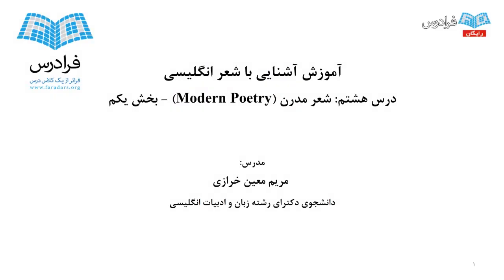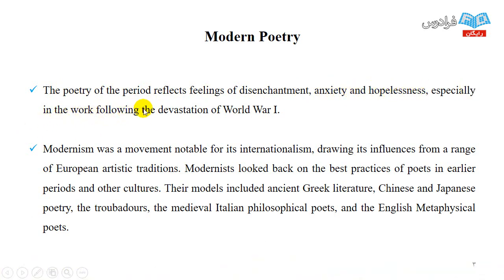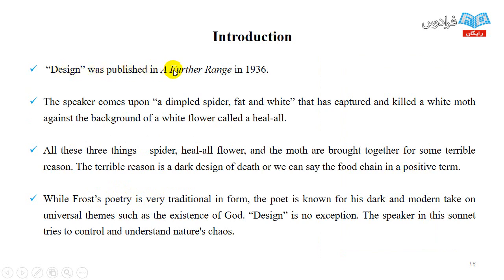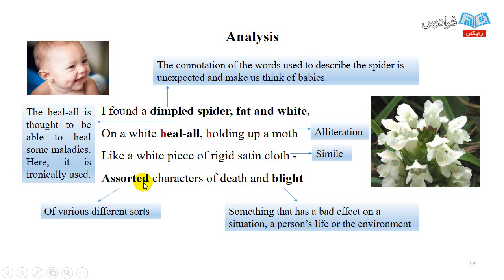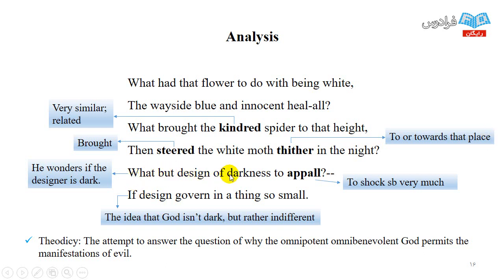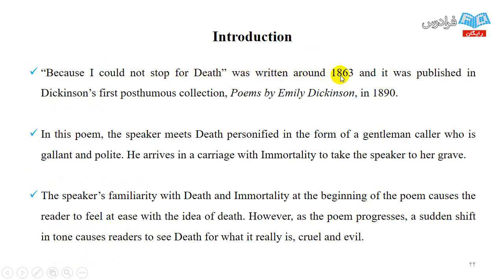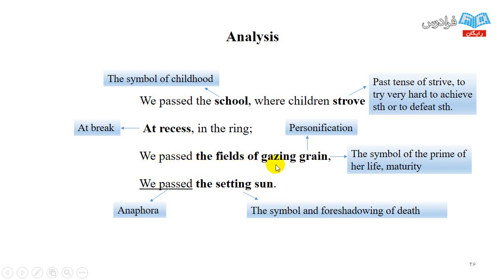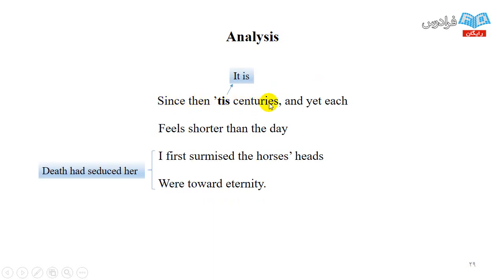آموزش آشنایی با شعر انگلیسی - پارت دوم - شعر مدرن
مشاهده کامل آموزش آشنایی با شعر انگلیسی

شعر انگلیسی یکی از دروس تخصصی در دوره کارشناسی رشته زبان و ادبیات انگلیسی است. هدف این فرادرس، آشنایی دانشجویان با چگونگی تجزیه و تحلیل اشعار برجسته انگلیسی از برخی از شعرای برگزیده دوره رنسانس تا دوره مدرن است. آشنایی با شعر انگلیسی به عنوان یک ژانر ادبی برای دانشجویان مترجمی نیز بسیار ضروری است، چرا که ترجمه شعر انگلیسی نیاز به درک عمیق مضمون شعر و آشنایی با آرایه های ادبی دارد.

این فرادرس با توجه به مهم ترین عناوین و بر پایه سرفصل وزارت علوم تحقیقات و فناوری برای درس شعر انگلیسی در مقطع کارشناسی رشته زبان و ادبیات انگلیسی تهیه شده است. در این آموزش، در ابتدا ویژگی های بارز شعر انگلیسی از جمله ساختار شعر و الگوهای آوایی، آرایه های مجاز، انواع شعر و همچنین تفاوت بین تجزیه - تحلیل و نقد شعر را مورد بررسی قرار می دهیم، سپس در قسمت های بعد با برخی از مهم ترین دوره های ادبی، آشنا می شویم و اشعار حائز اهمیت شعرای شاخص آن دوره را تجزیه و تحلیل می نماییم.